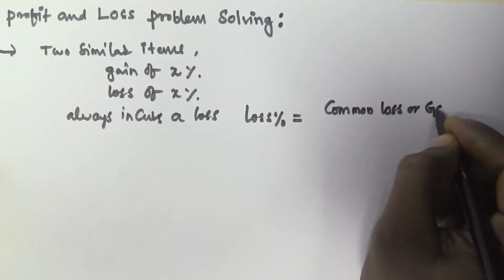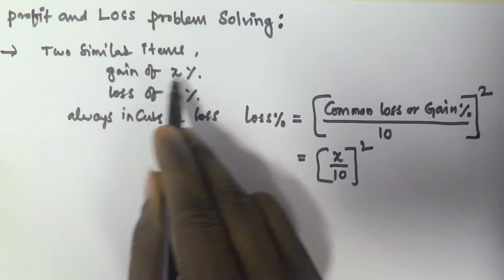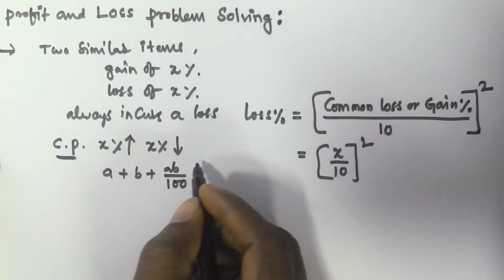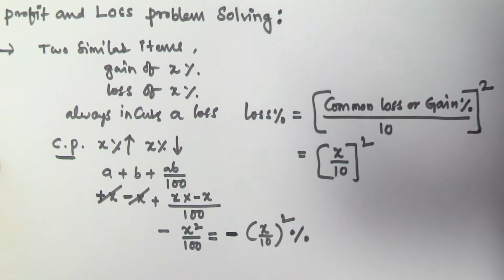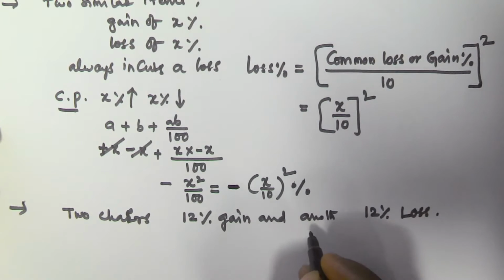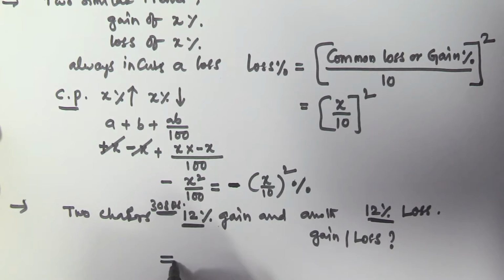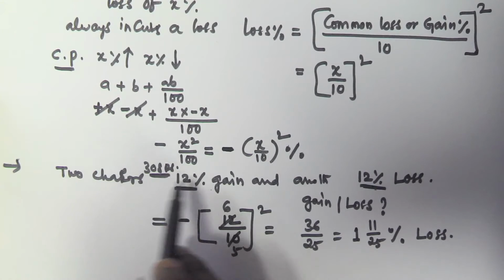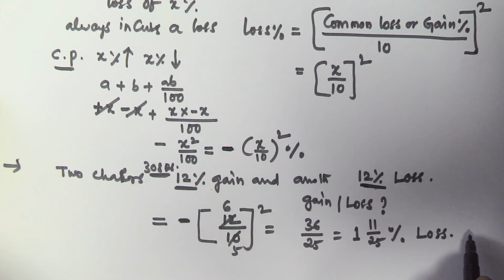Profit and Loss Video 5